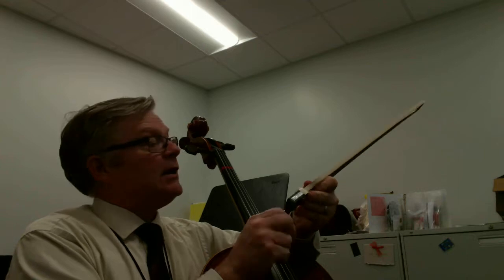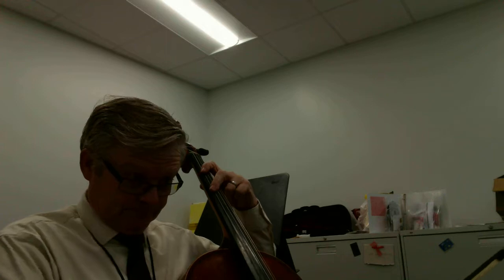Echelon by Kathryn Griesinger cello part